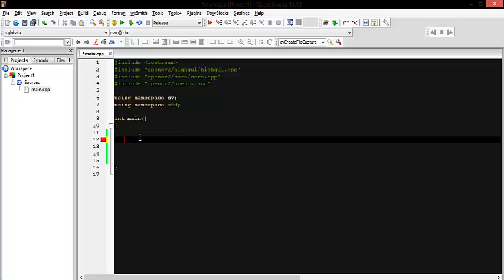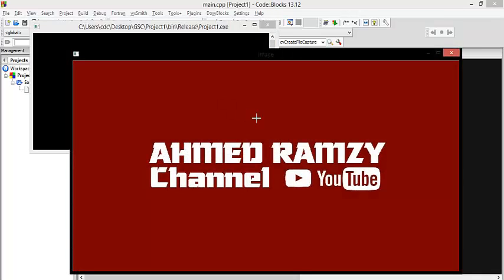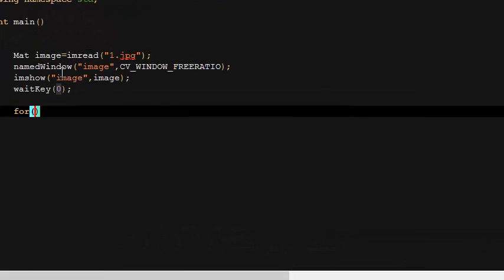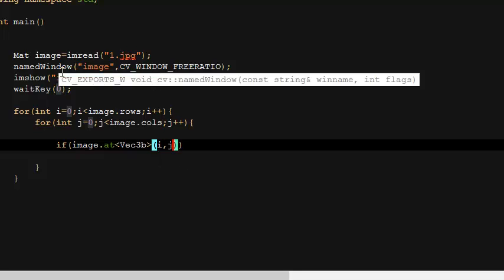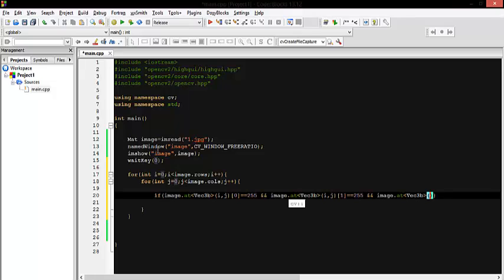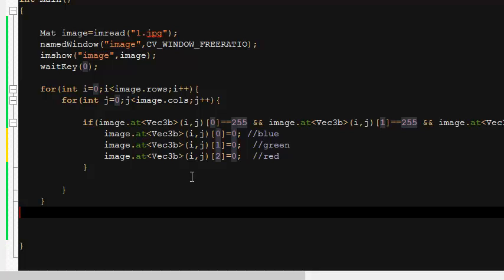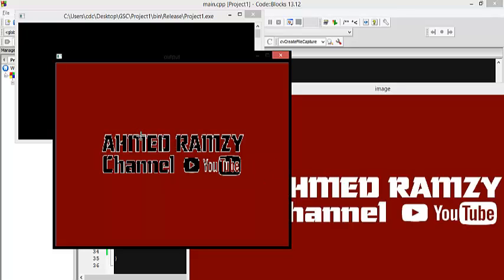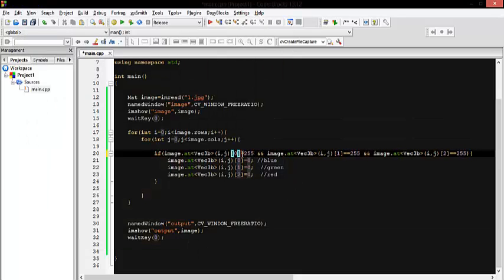Lesson-5: Accessing pixels in colored images using openCV.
Welcome to the 5th lesson in the OpenCV tutorials using c++